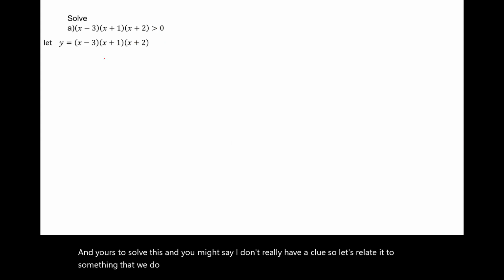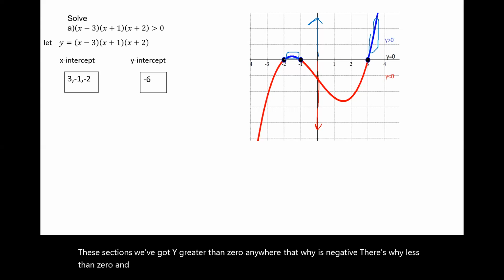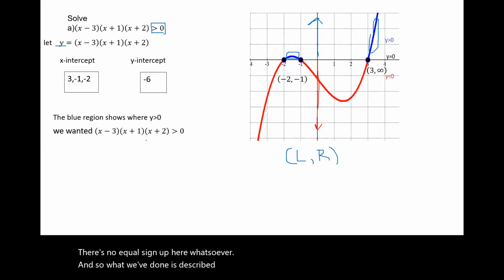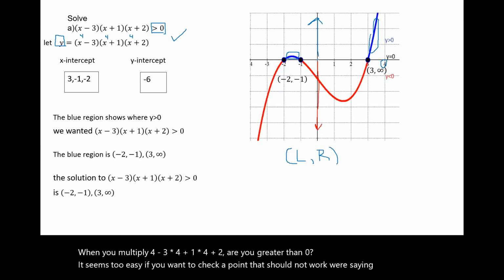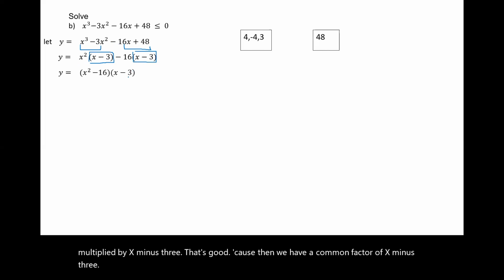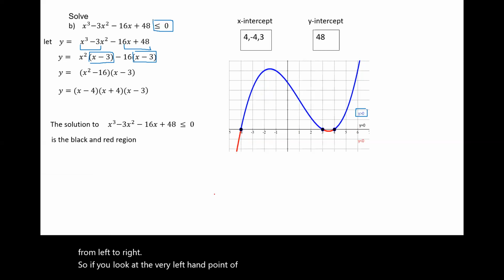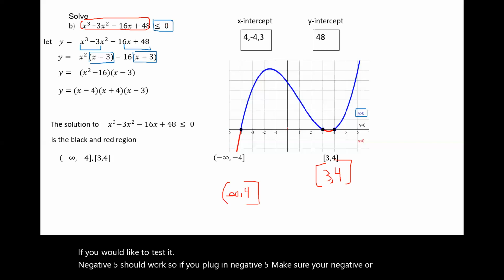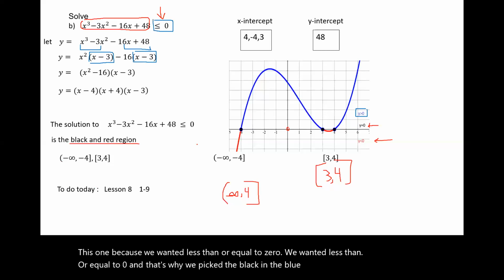Solving Polynomial Inequations